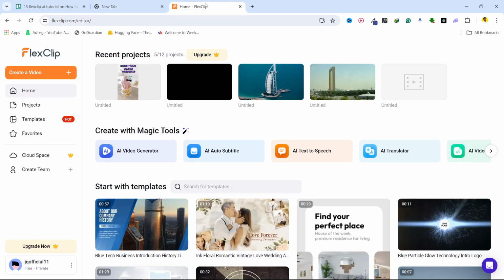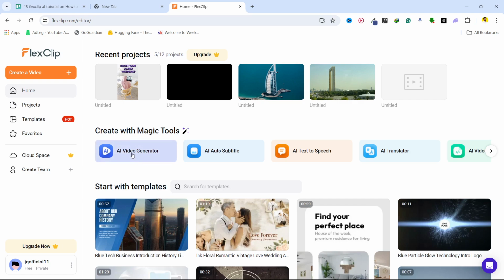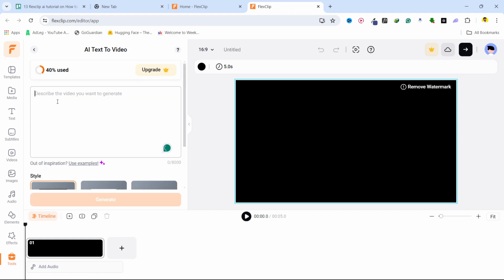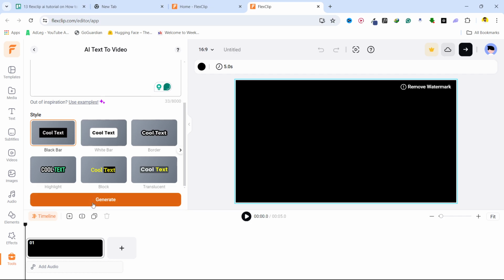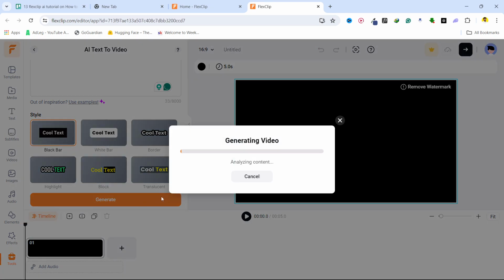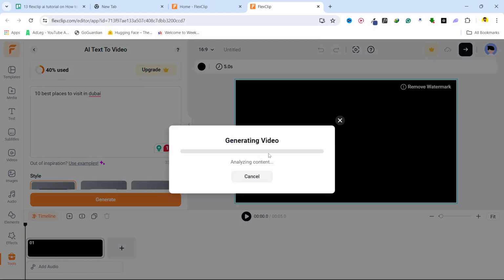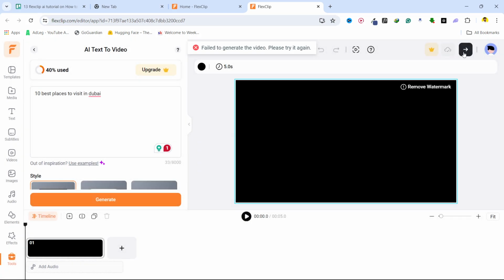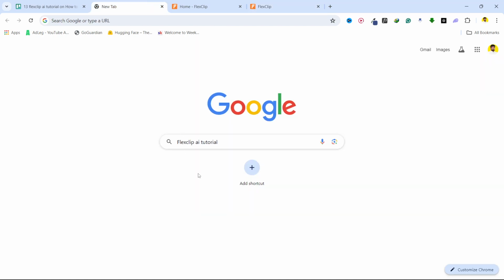Flexclip Ai Tutorial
Welcome to our comprehensive FlexClip AI tutorial! In this video, we'll guide you through the powerful features of FlexClip, an AI-driven video creation tool that's perfect for beginners and professionals alike. Whether you're looking to create eye-catching social media content, professional presentations, or captivating personal videos, FlexClip has got you covered.